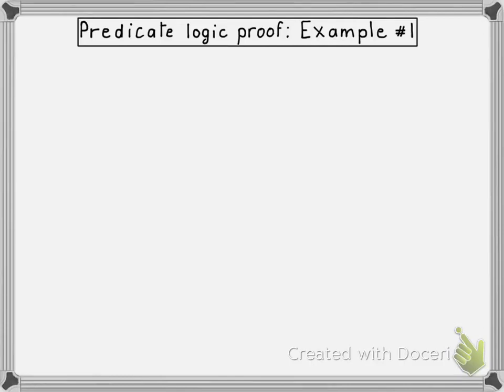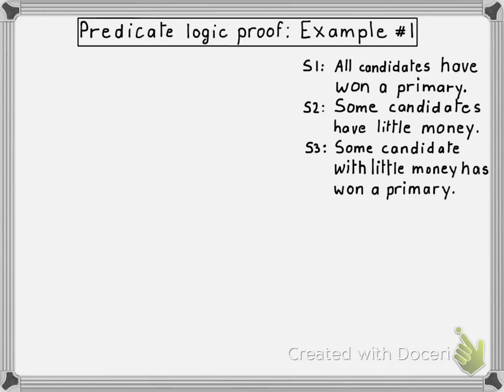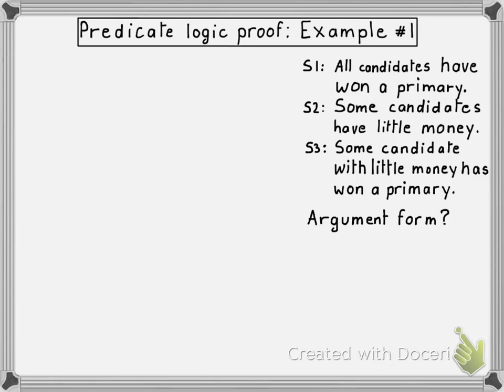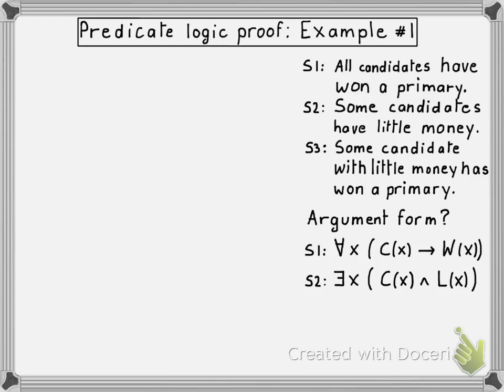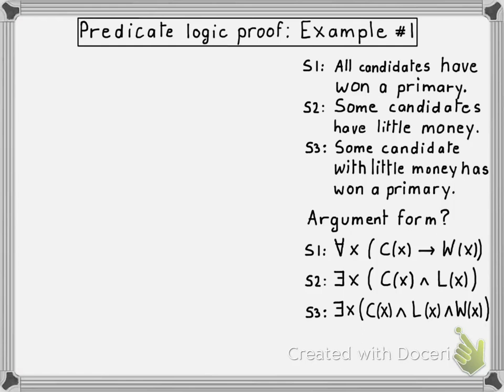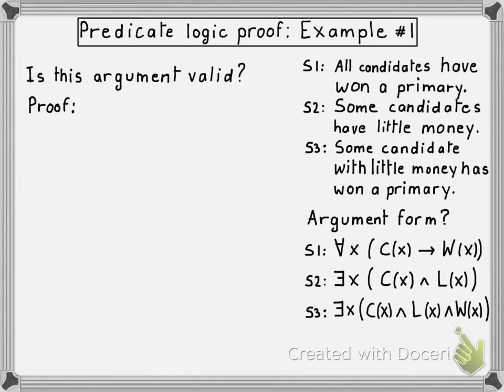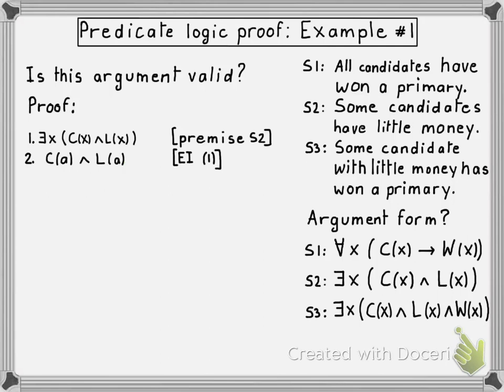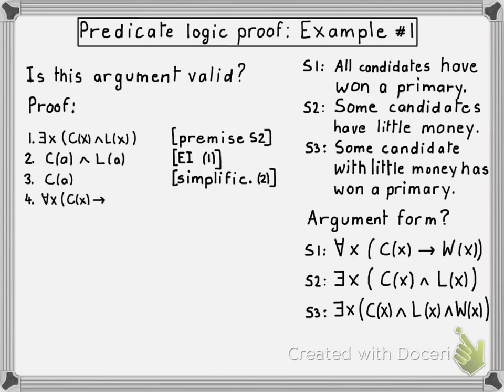Discrete Structures [Lecture 9 / Segment 2] - Predicate logic - Part 19/20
A sample formal proof in predicate logic